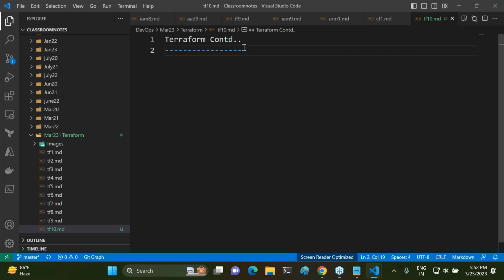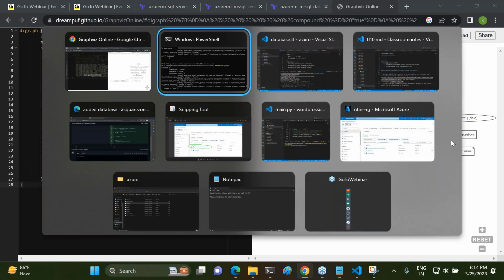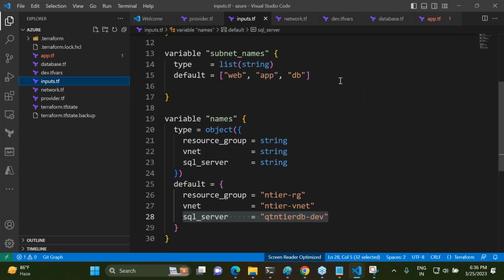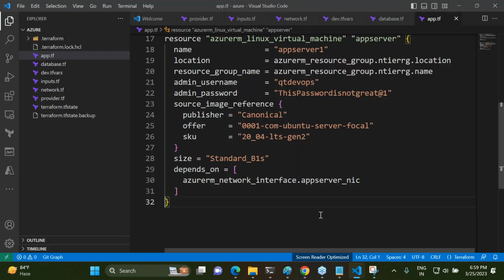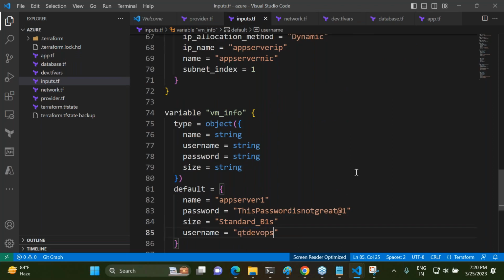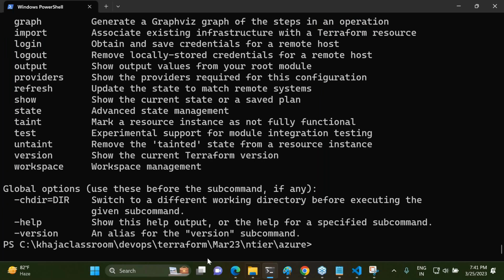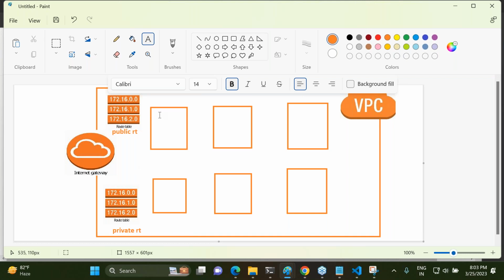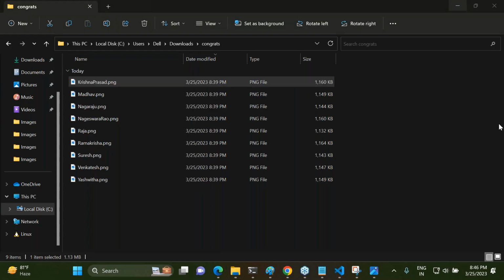10.Creating SQL DB and VM for N-tier App in Azure